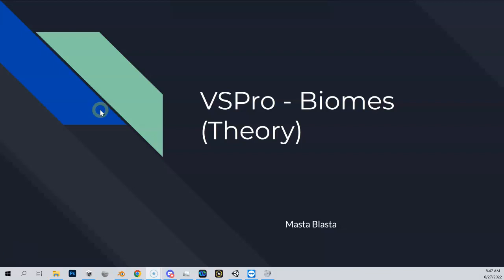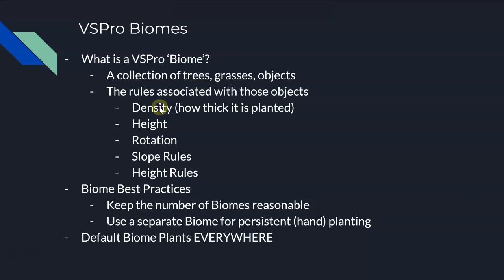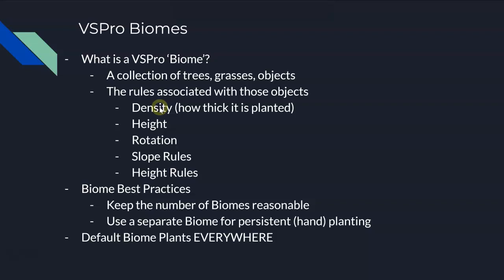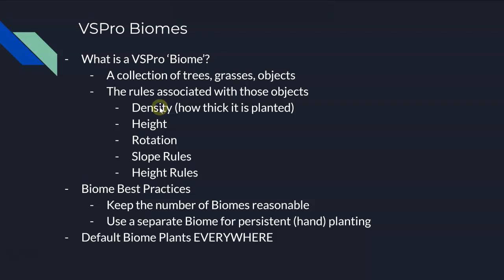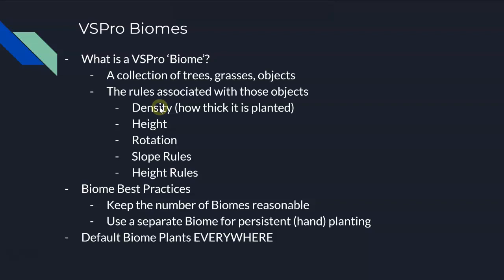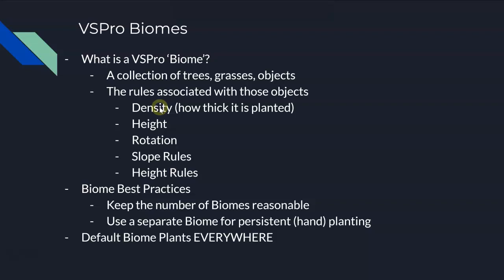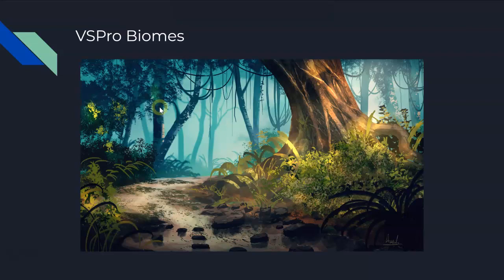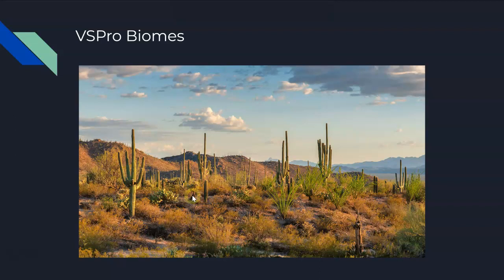VSPro - Biomes (Theory)